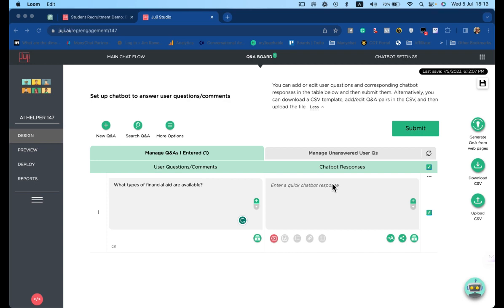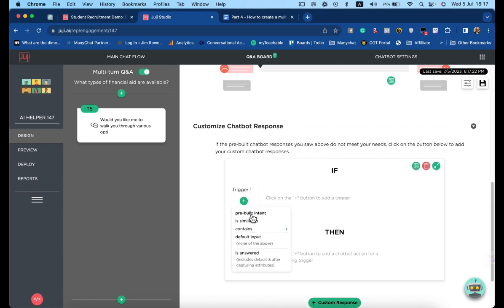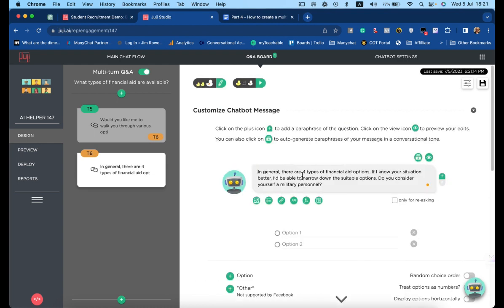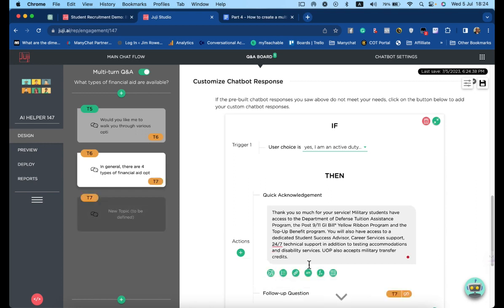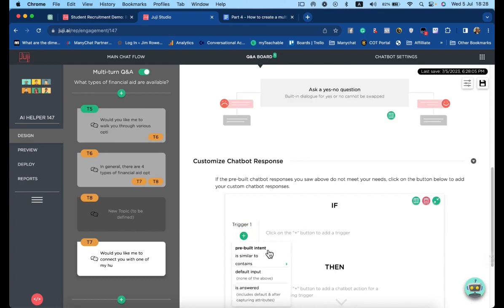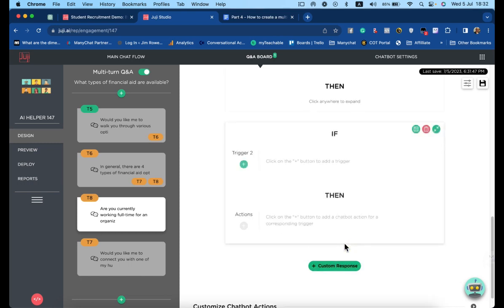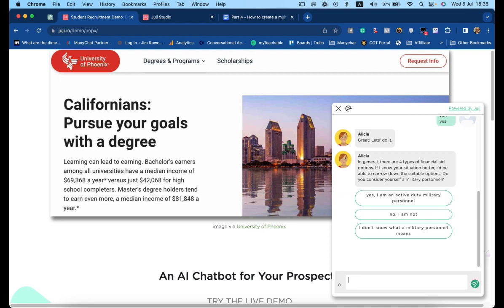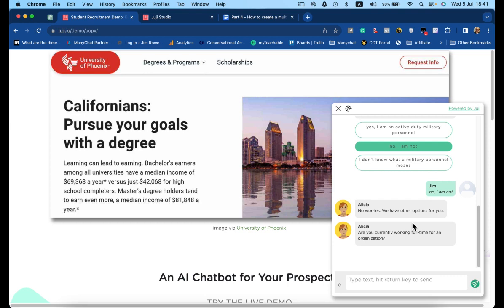Supercharging Q&A Chatbot with GPT. PART 5 - Power Multi Turn Q&A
Part 5 - Power Multi Turn Q&A with nocode generative AI by Juji | Tutorial | 2023
Juji - Multi turn Q&A are essential to create the best AI Chatbots for education

In this educational video tutorial, we will learn how to create a DIY AI chatbot for education that can understand and respond to user sentiment accurately. Throughout the tutorial, we will explore various steps and concepts related to building this chatbot.

First, we'll start by creating a new chatbot using a blank template on the Juji platform. No coding skills are required for this process, making it accessible to all users.

Next, we'll customize the Welcome message to suit the specific scenario, welcoming users to share their feedback on the new game, 'Spark.'

To elicit valuable feedback, we will add a chatbot request for users to share their opinions on the new game features.

The chatbot will be designed to respond differently based on the sentiment of the user's feedback. For positive responses, the chatbot will provide a quick acknowledgement, expressing appreciation for the encouraging feedback.

On the other hand, if the user's response contains negative sentiment, the chatbot will acknowledge their input and express a desire to improve based on the feedback received.

To ensure our chatbot captures the key elements associated with user sentiment, we will implement a mechanism to recognize keywords related to the new game features, such as 'audio,' 'music,' and 'sound.' This will help us gain deeper insights into users' opinions about these specific aspects of the game.

Throughout the video, we'll preview the chatbot to see how it functions and check if it effectively captures user sentiment and key elements.

By the end of this tutorial, you'll have a comprehensive understanding of building an AI chatbot on Juji that can interpret user sentiment and respond accordingly. Whether you want to collect feedback, engage with users, or gain insights from conversations, this tutorial will equip you with the necessary skills.

Join us in this educational journey and learn how to create your own AI chatbot on Juji without any coding knowledge. Let's get started!